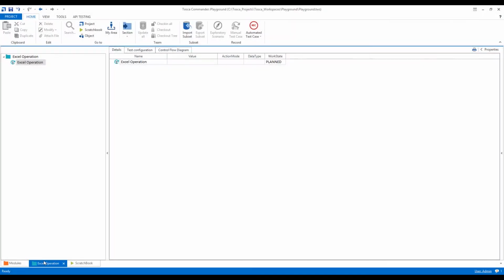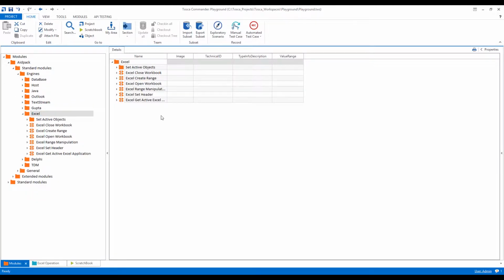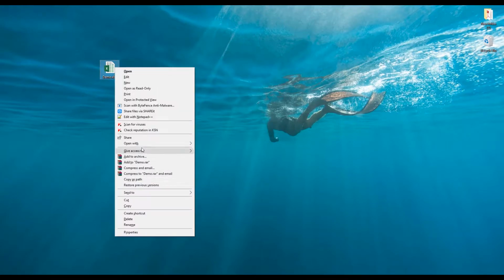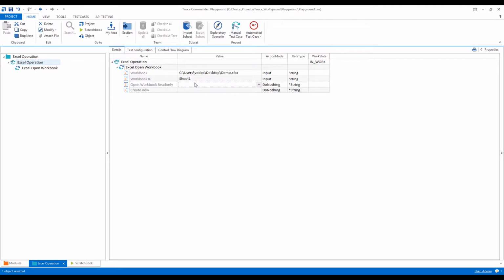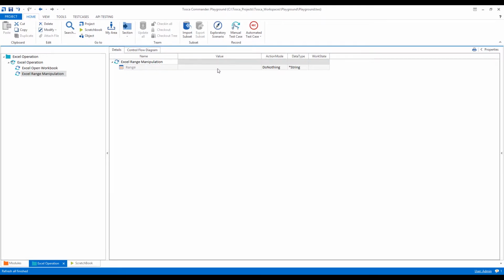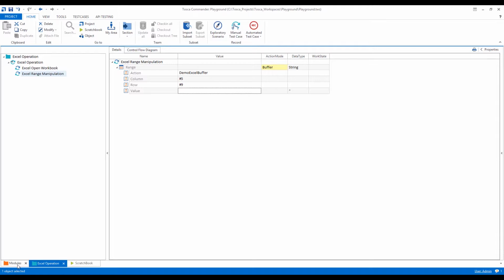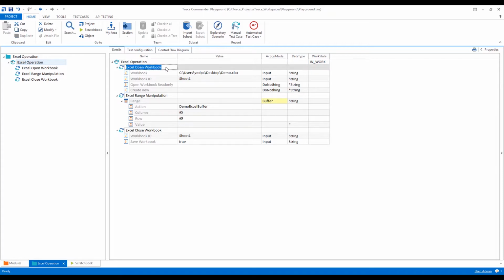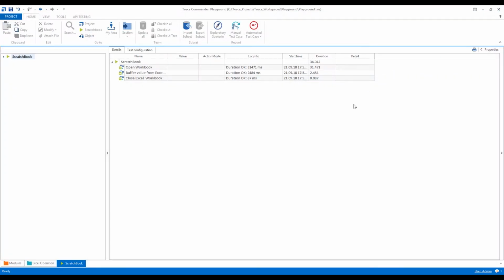How To: Use Excel Operation Fetch Value